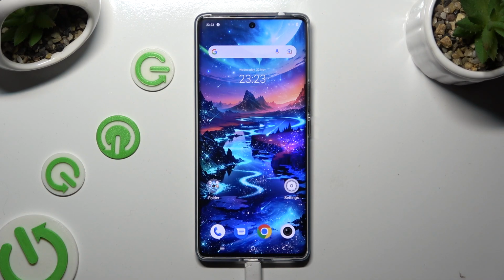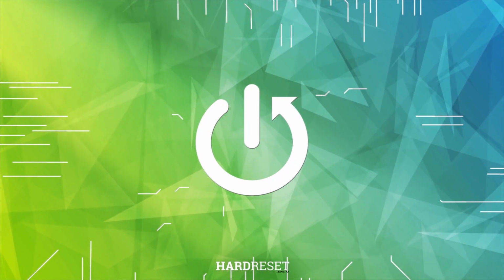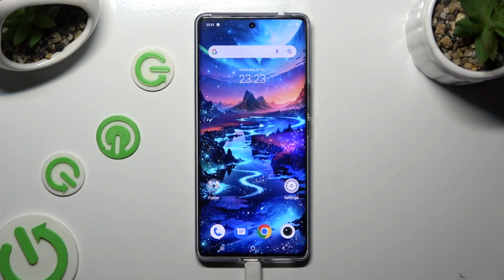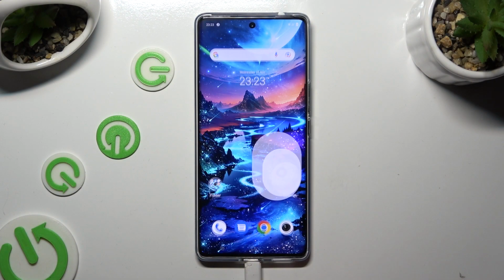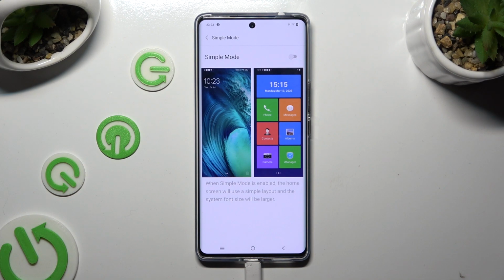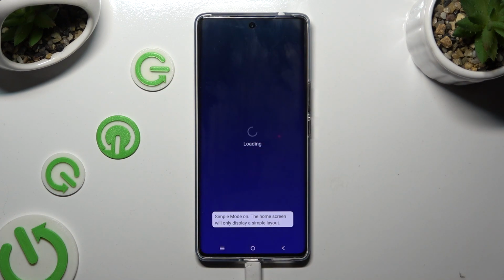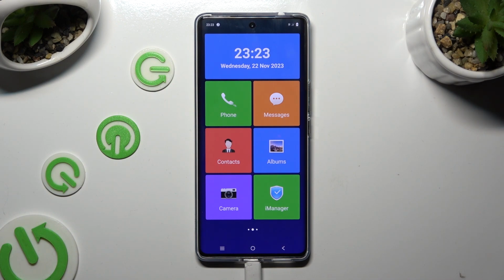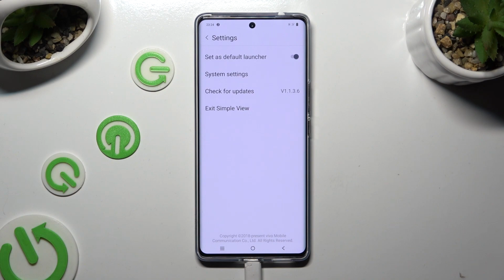How to Manage Easy Mode in VIVO T2 Pro – Enable / Disable Easy Mode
If you wish to turn on and manage the easy mode in your VIVO T2 Pro, then here we are coming with help! In this tutorial, we would like to guide you to a proper section, which will allow you to easily turn on and manage the easy mode. This option will make the menu more intuitive to navigate on. So let's follow all shown steps and successfully manage easily mode in VIVO T2 Pro!